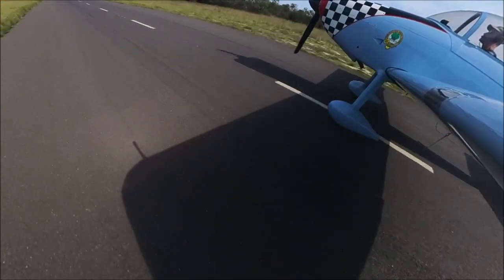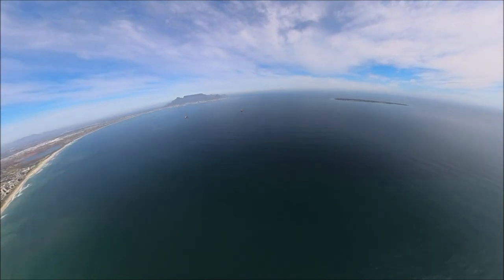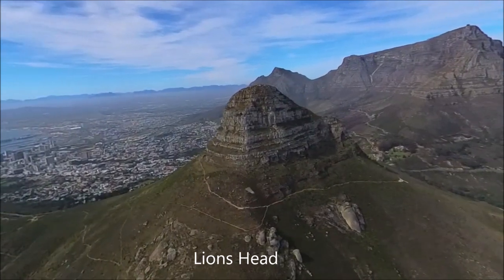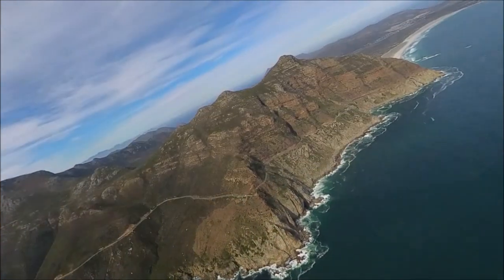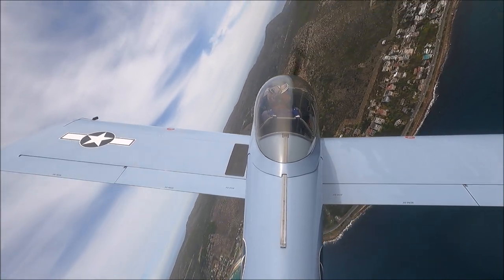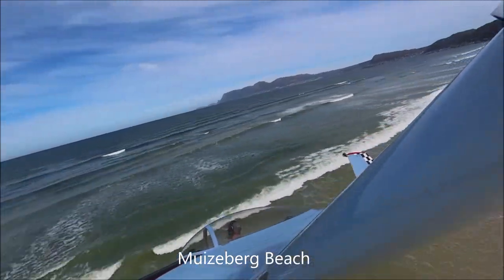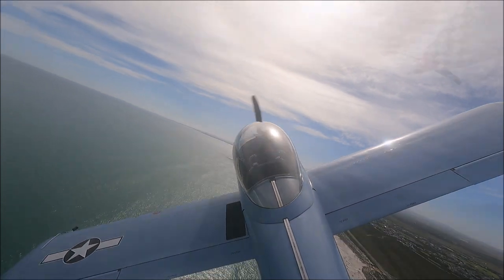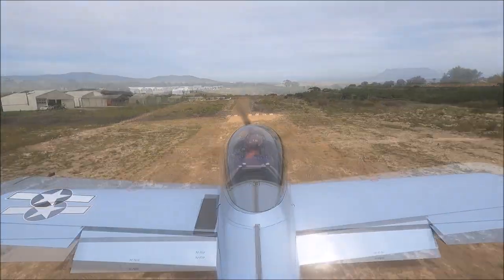The Cape Peninsula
A short flight around Table Mountain in Cape Town and I explain what I see